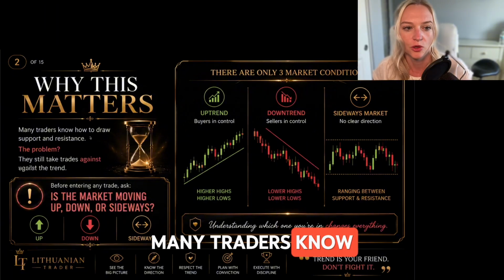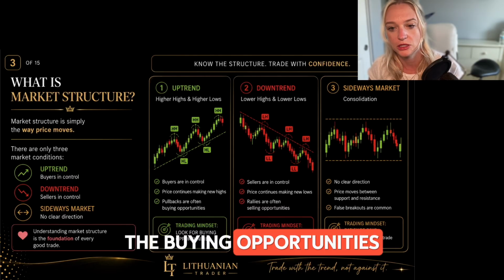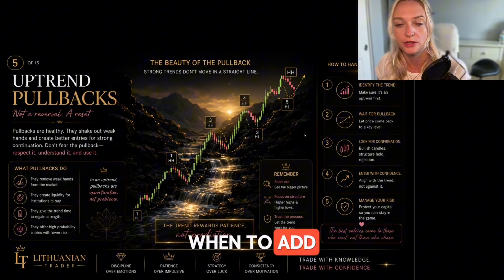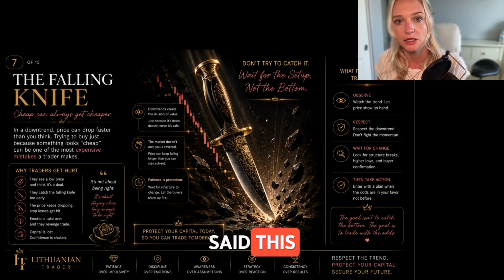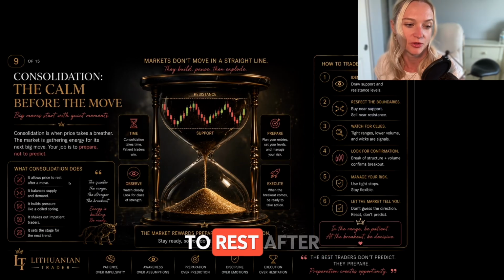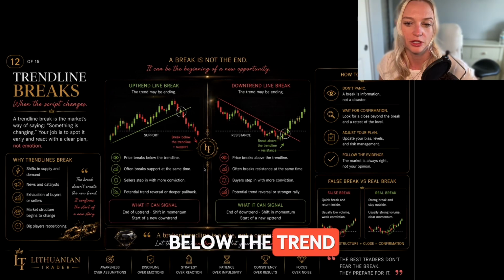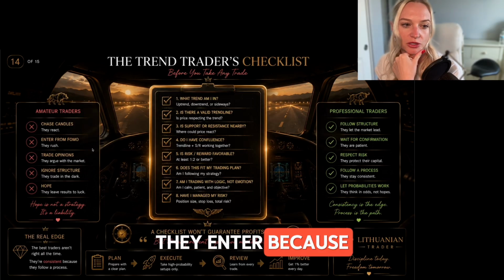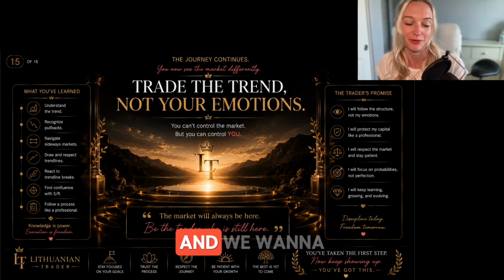Trend Lines & Market Structure Explained | Trading Lesson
Understanding trend lines and market structure can completely change the way you view the charts.

In this lesson, I break down:
• Identifying higher highs and higher lows
• Recognizing lower highs and lower lows
• How market structure helps determine trend direction
• Using structure for entries, exits, and risk management
• Common mistakes traders make with trend lines

Learning to read structure helps you trade with the market instead of against it.